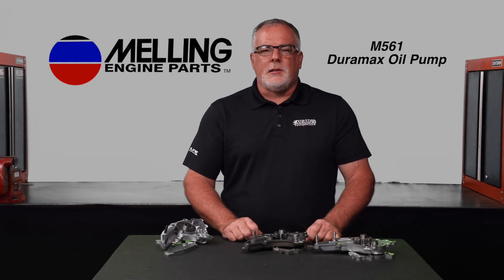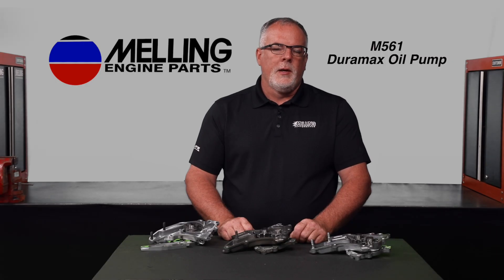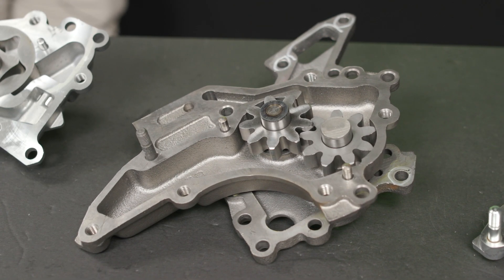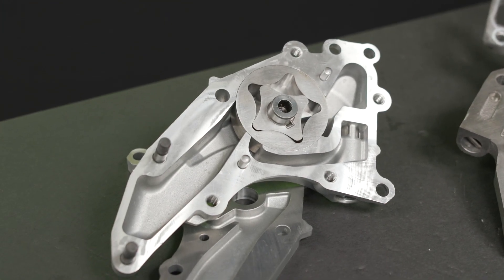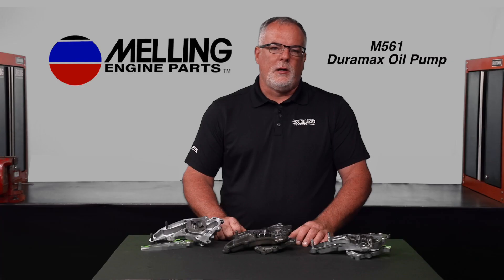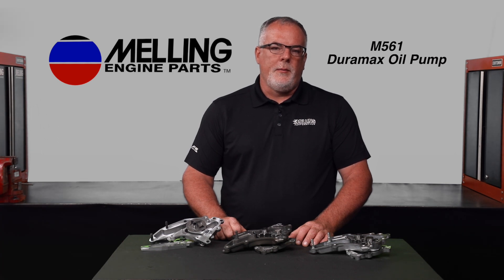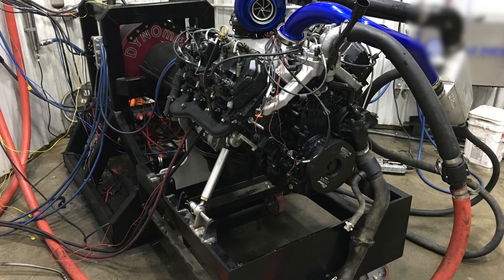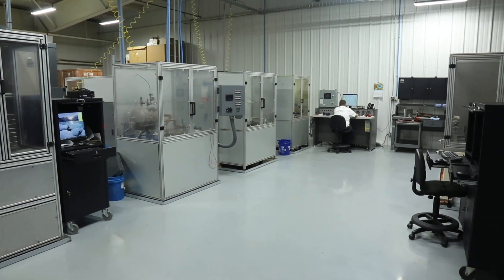GM Duramax Engine Oil Pump - Melling M561 Product Announcement Video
Watch as Melling Technical Director Cale talks about the evolution of the Melling Oil Pump offering for the Duramax engine!

THANK YOU for supporting Melling for over 75 years!